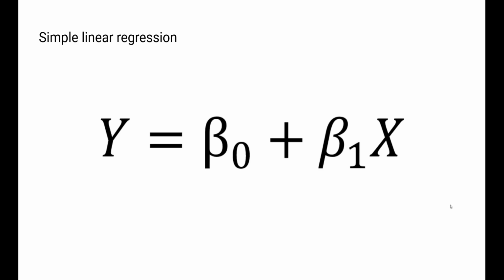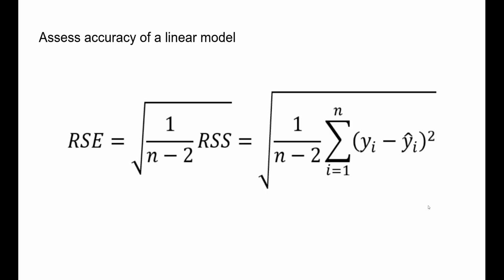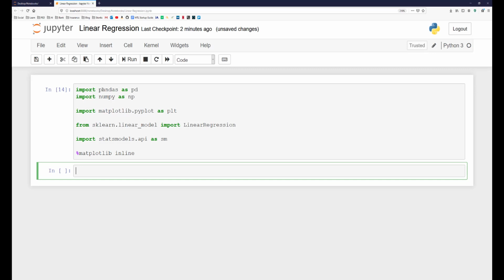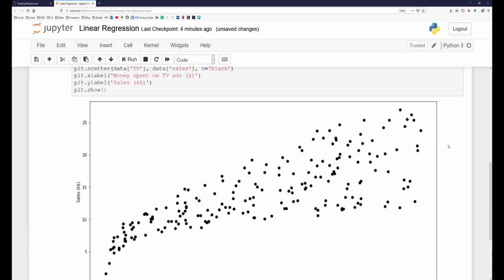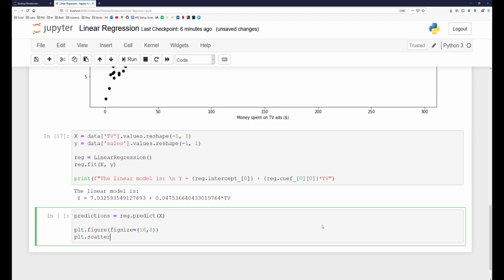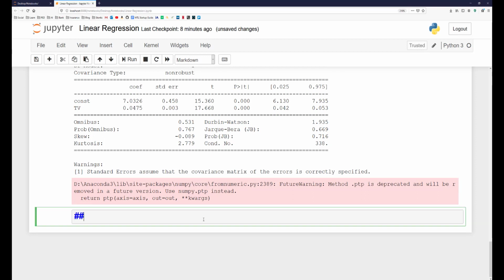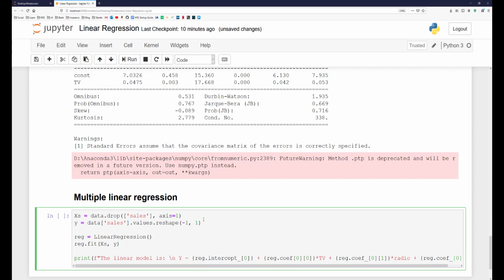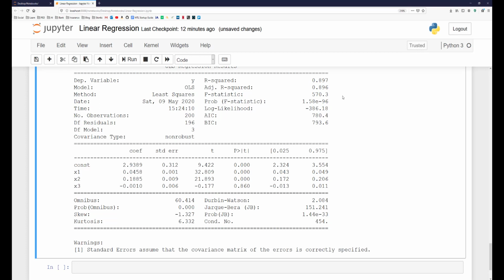Linear Regression in Python | Data Science with Marco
📚Theory: 0.00 - 3:24
🐍Code: 3:25 - 15:05

In this video, we will cover simple and multiple linear regression. We will cover the theoretical aspects of linear regression such as:
- how to estimate coefficients
- understanding the error function
- hypothesis testing for the coefficients
- how to assess the relevance of our linear model

We finish this lesson with hands-on examples to apply the theory.